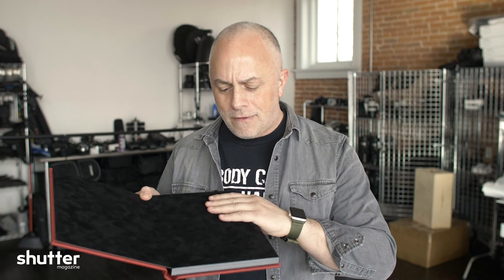Product Spotlight with Salvatore Cincotta Collection by H&H Color Lab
Not all albums are created equally. The Salvatore Cincotta Collection by H&H color Lab is luxury redefined. If you want to stand out, you must offer your clients something modern, something high-end.

The Salvatore Cincotta Collection offers a variety of high-end leathers and synthetic materials for every budget. And their boxes? They are like no other. Completely customizable and unique for every client, The Salvatore Collection albums and boxes will give you the advantage you need in today’s market.